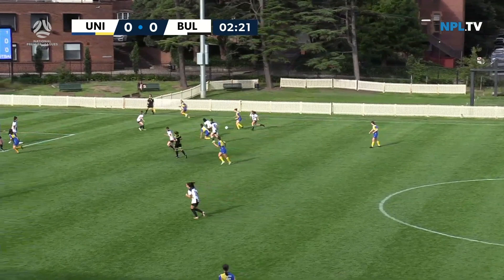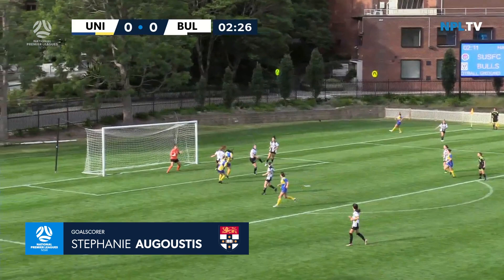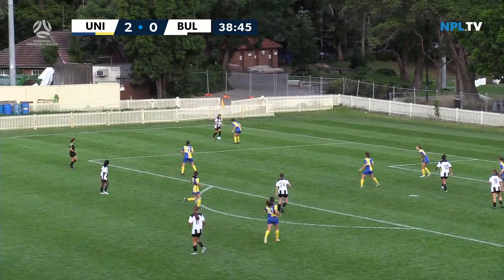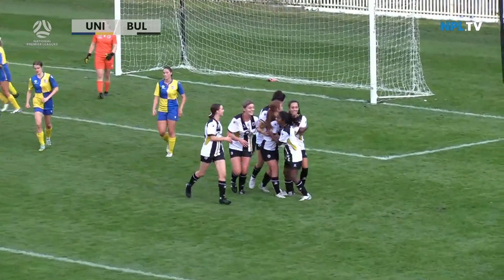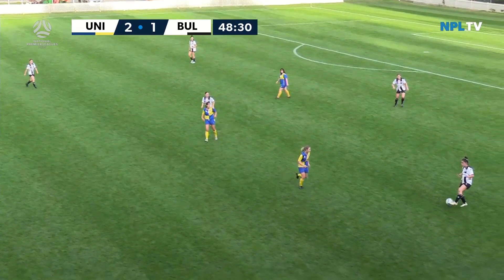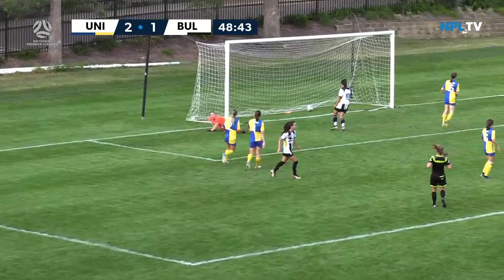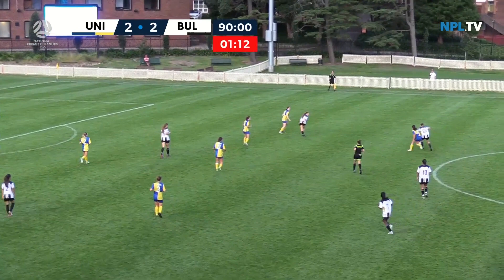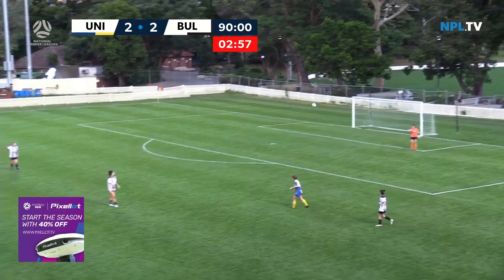NPL NSW Women's Round 3 Highlights – Sydney University SFC v Bulls FC Academy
MATCH HIGHLIGHTS

Action from the Round 3 NPL NSW Women's clash between Sydney University SFC and Bulls FC Academy, played at Sydney University Football Ground with commentary from Teo Pellizzeri.